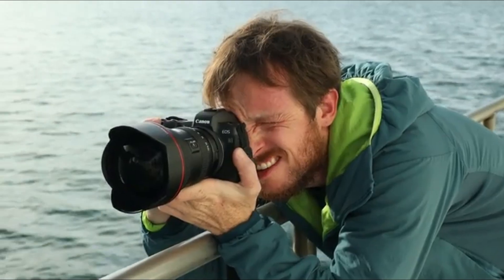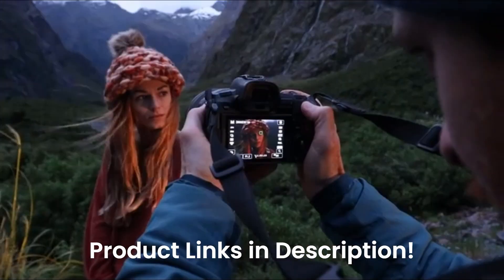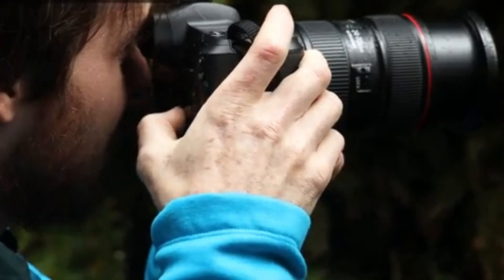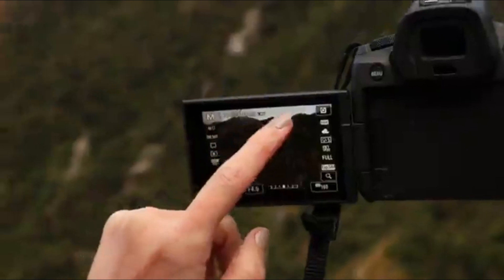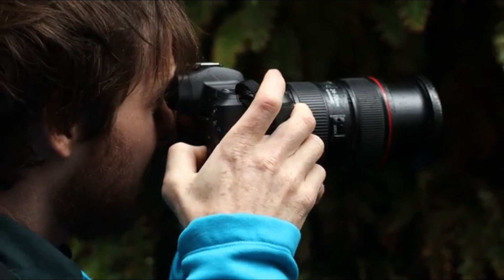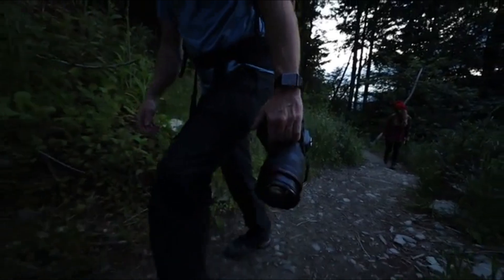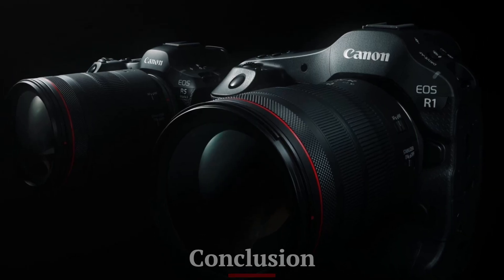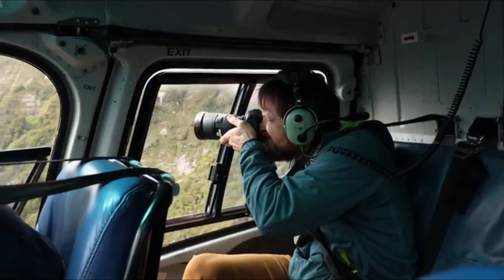Canon EOS R1X | The Next-Level Professional Camera in 2024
Welcome to HiTEC! In this video, we explore the Canon EOS R1X, the latest professional-grade camera that’s redefining what’s possible in photography and videography. With unmatched performance, lightning-fast autofocus, and exceptional image quality, the R1X is designed for professionals who require top-tier equipment to capture their creative vision.

Canon EOS R1X

We’ll dive into the key features, including its high-resolution sensor, advanced shooting modes, and robust build quality, making it ideal for demanding environments. Whether you’re shooting sports, wildlife, or high-end productions, the Canon EOS R1X offers everything you need to achieve stunning results.

Join us as we review the Canon EOS R1X and determine if it’s the new gold standard for professional photographers in 2024.